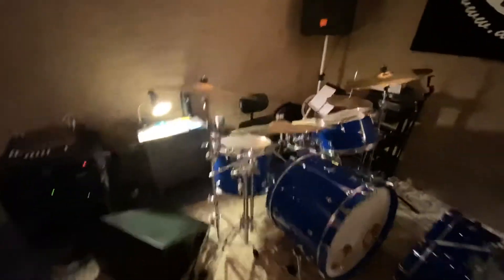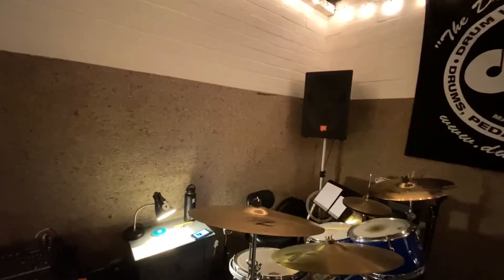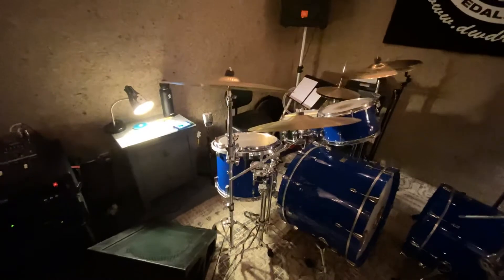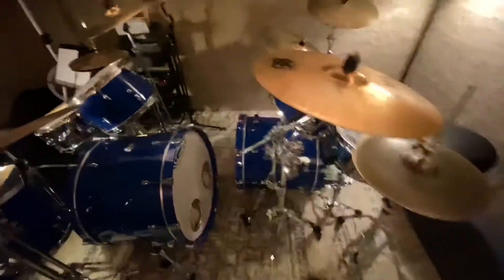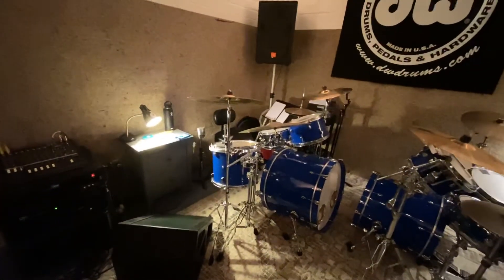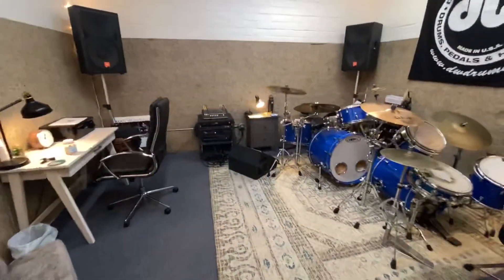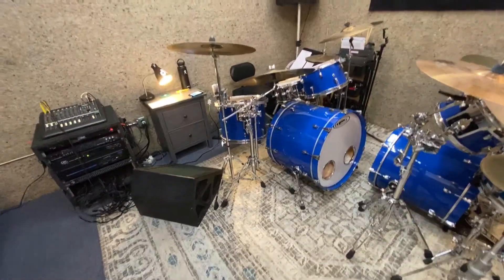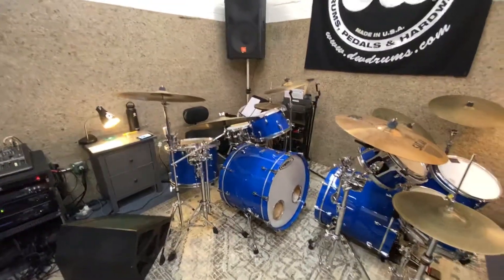MTVE 195: Always Another Angle